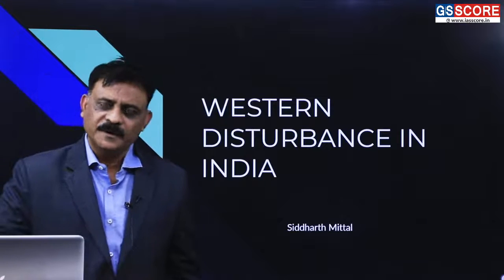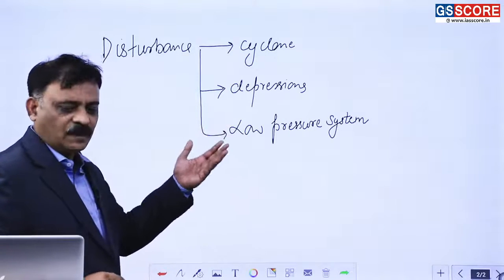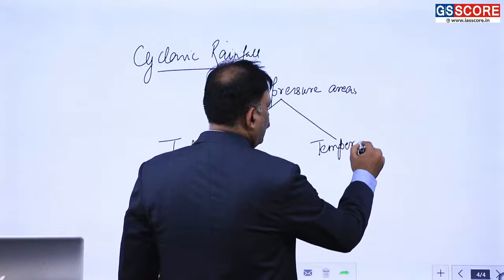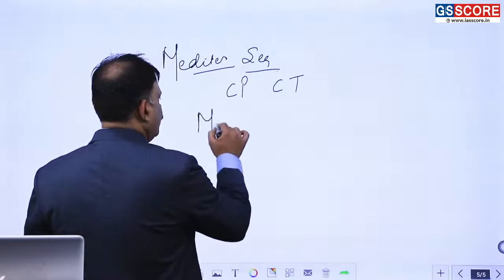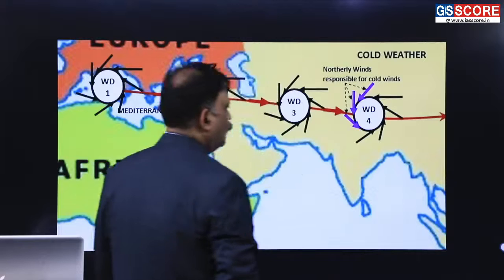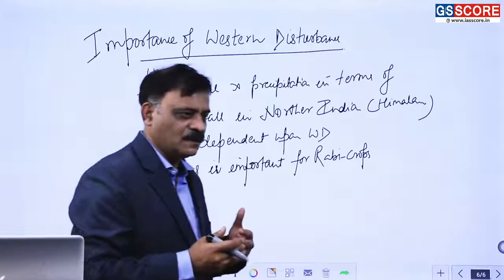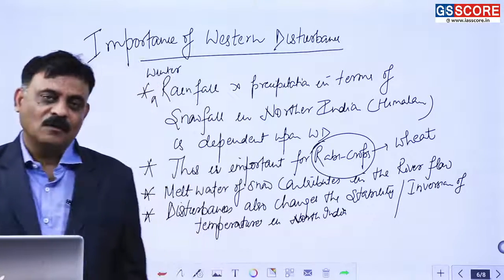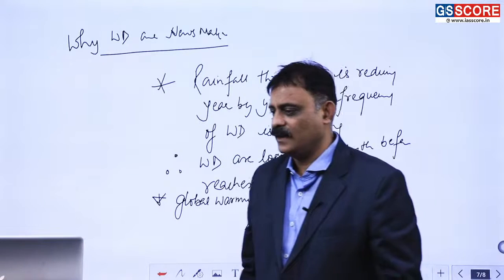Western Disturbance in Northern India| Siddharth Mittal| The Ultimate Analysis 04|GS SCORE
Western disturbance originates in the Mediterranean region. And the Mediterranean region lies in the subtropical region. Generally in between 25 and 35 degrees north and south latitude you will find the subtropical region which is a high pressure belt.

In this video,Siddharth Mittal, Faculty GS SCORE explain the Western Disturbance in Northern India for the UPSC exam Geography segment. The aim will be to cover the basic as well as more conceptual and analytical aspects .

Check our GS Mains Course to crack Mains 2023 by a concoction of your self-study and simplified guidance of our thinking line